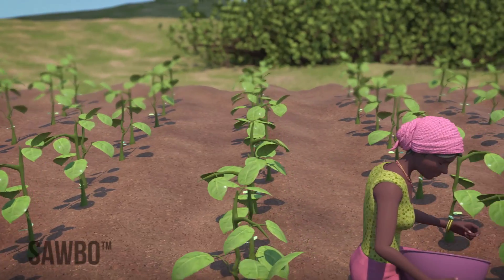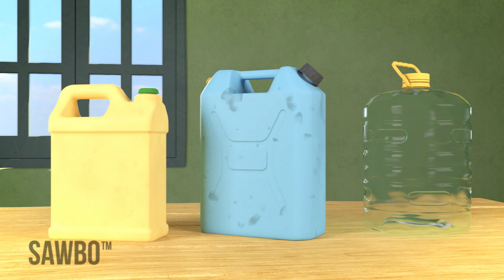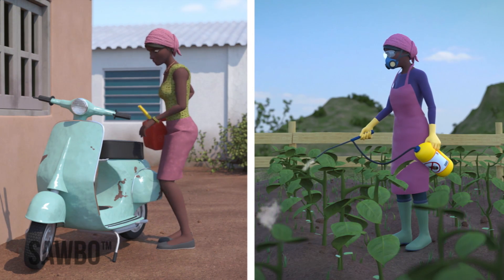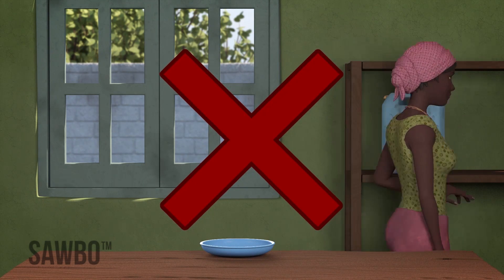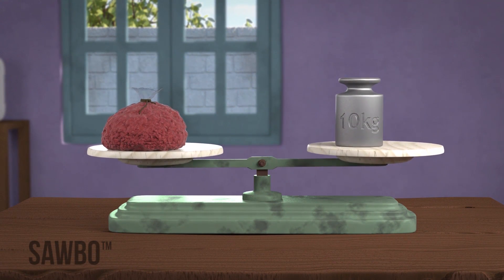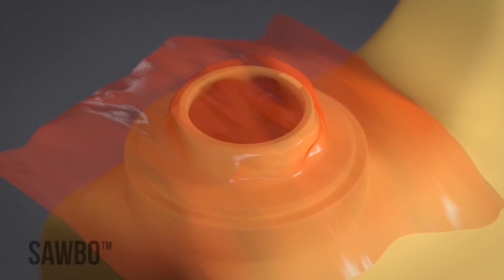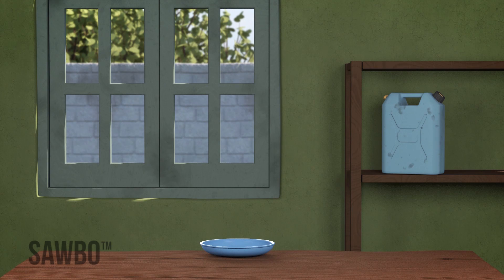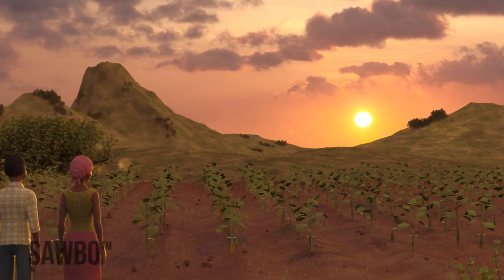Postharvest Loss: Hermetic Sealing with Locally Available Containers in English (accent from Ghana)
This animation explains how to avoid insect damage when storing beans after harvest using a locally available, airtight container. Beans can be stored in an airtight container for long periods of time safely. The container being used must be completely clean and free of any contaminants. It can never have been used for any hazardous materials such as fuel or pesticides.